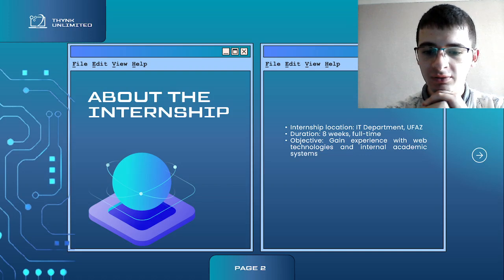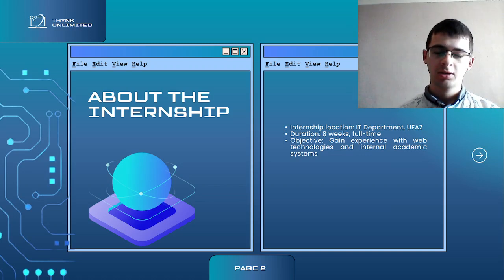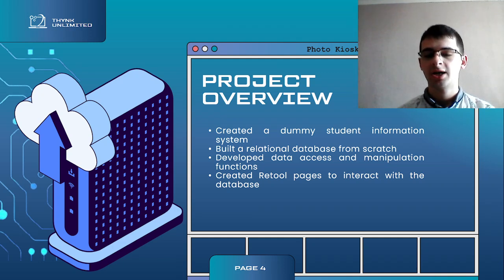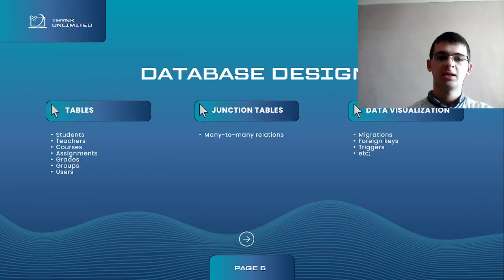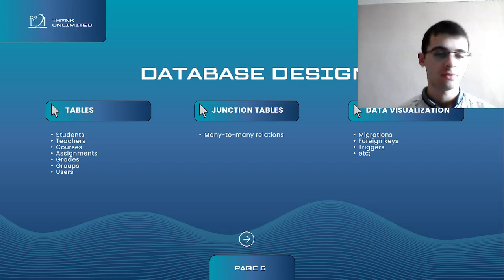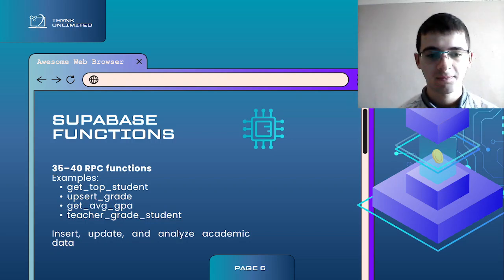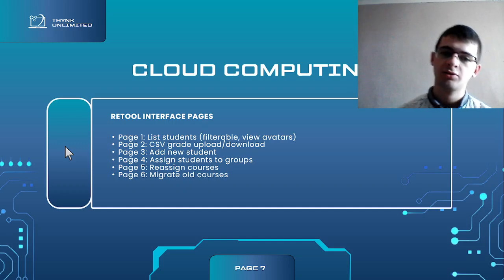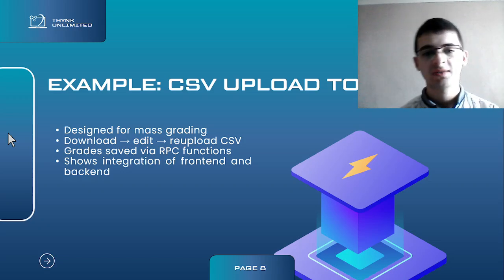MURAD_AMINLI_CS_REPORT